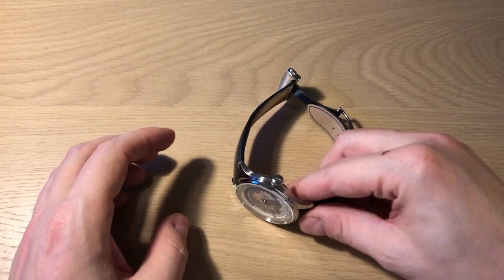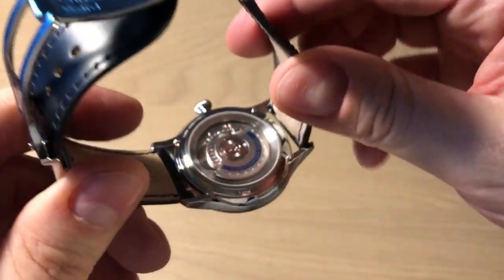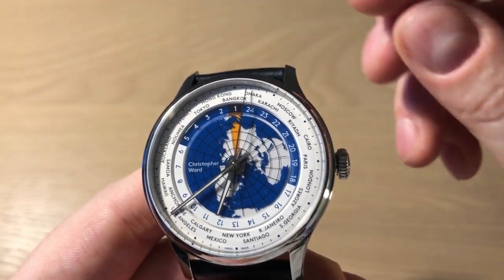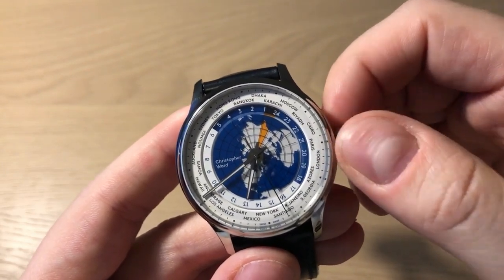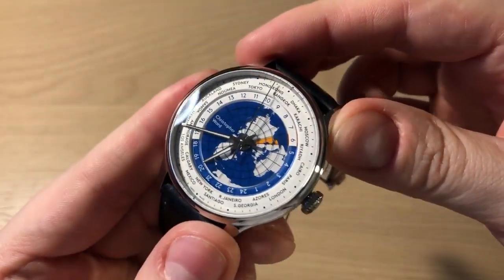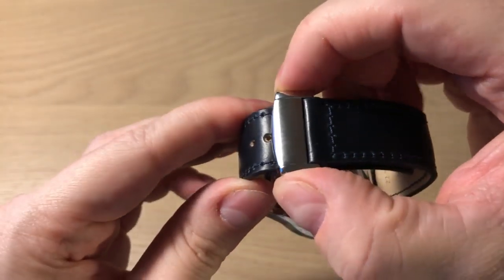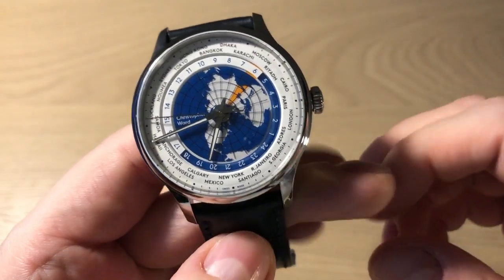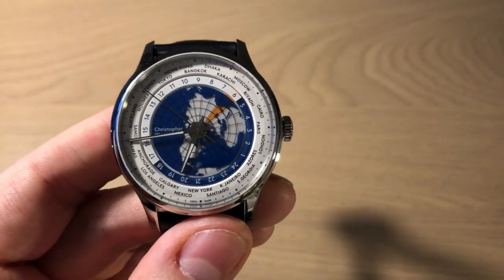Brand New "Grand" Complication World Timer At A Great Price - C1 Grand Malvern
The new C1 Grand Malvern worldtimer is a real achivement for Christopher Ward. The British brand designed the worldtimer complication inhouse. In this video I give my first impression of this $1400 watch.